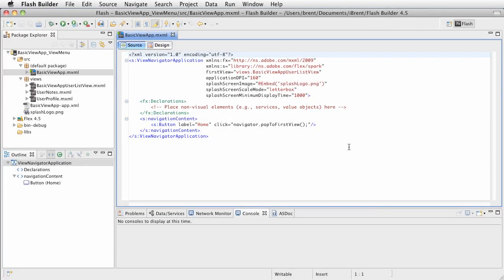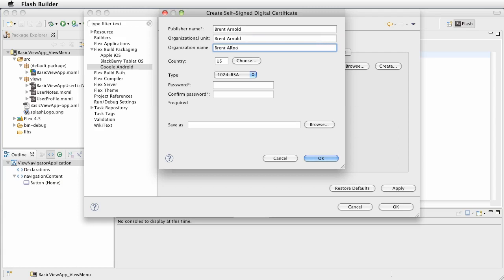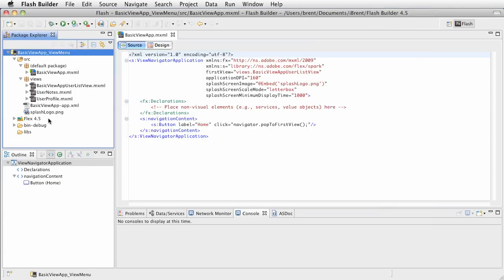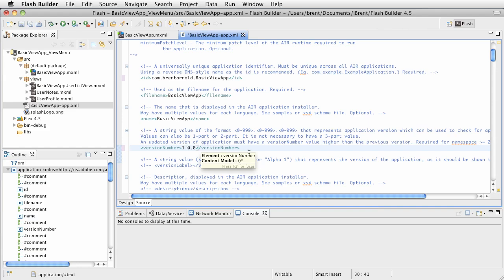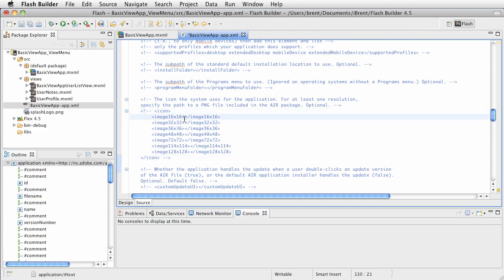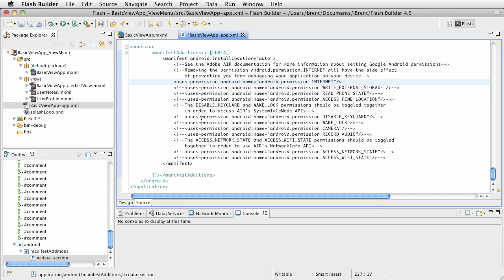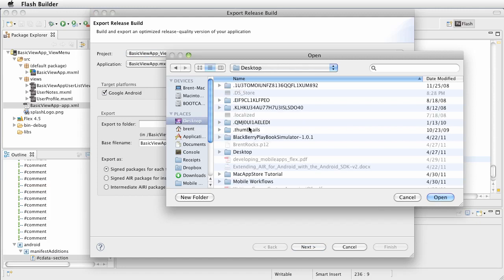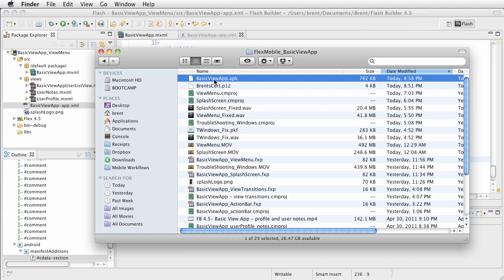FB 4.5: Exporting a release build - Android app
You've finally finished that Android app built with Flash Builder 4.5 and now it's time to export a release build. I'll cover the process for creating the release build, as well as cover details of the application descriptor file or -app.xml file. Using a self-signed certificate we'll get the app ready for deployment to the Google Android Market.